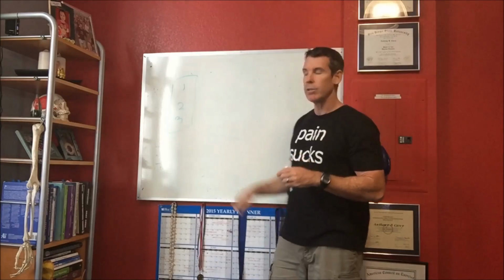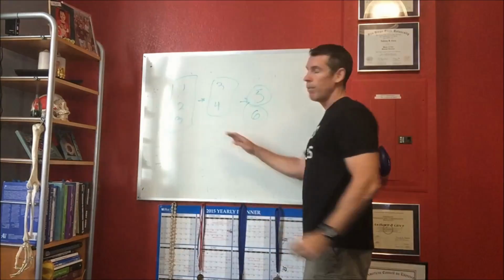Corrective Exercise Programming Power of Sequencing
To optimize "reception" from the nervous system, we must reduce the threat as we work toward our biomechanical objectives.